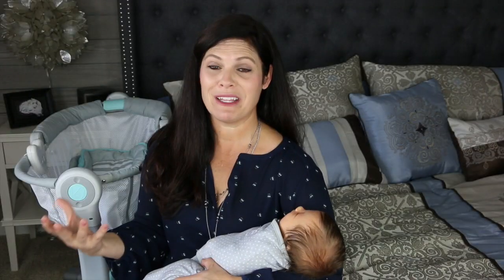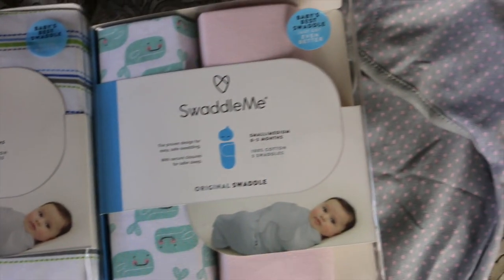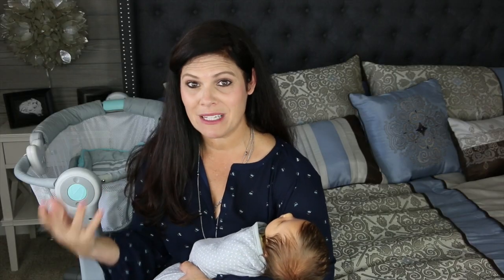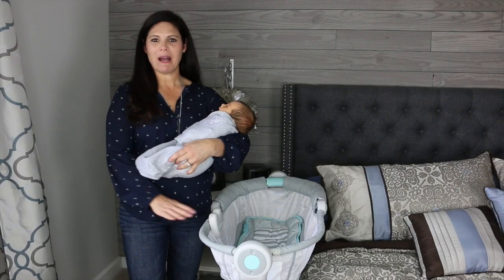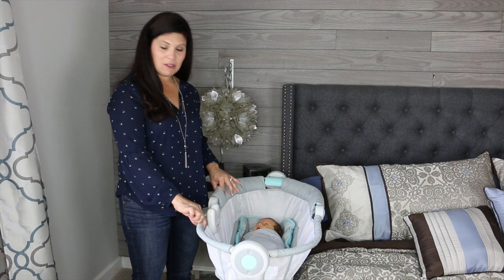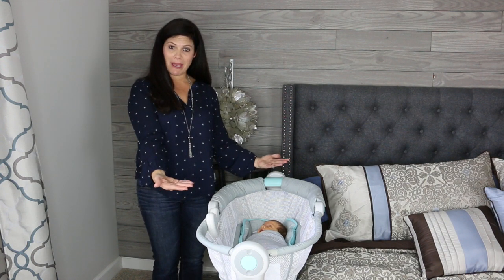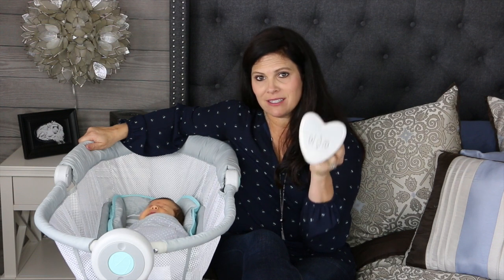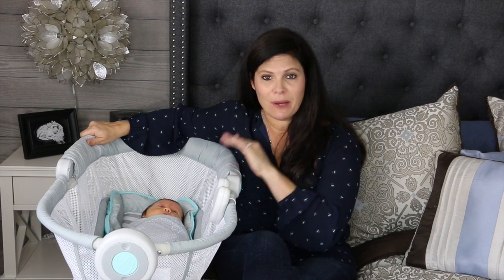Baby Registry Must Haves for Your New Baby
Baby Registry Must Haves for Your New Baby. To check out the products featured in this video:
SwaddleMe Swaddles
SwaddleMe By Your Bed Sleeper